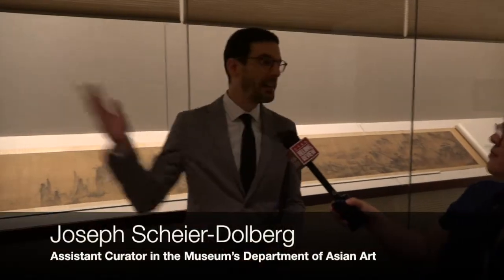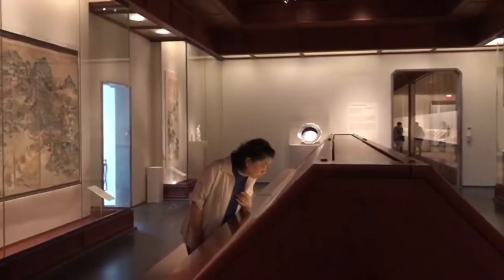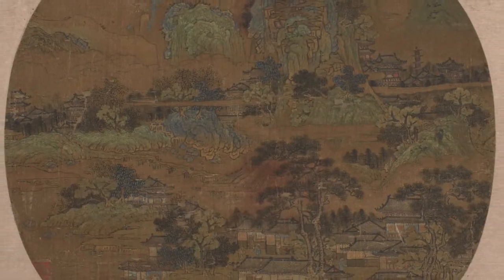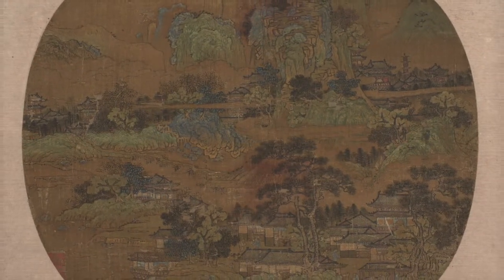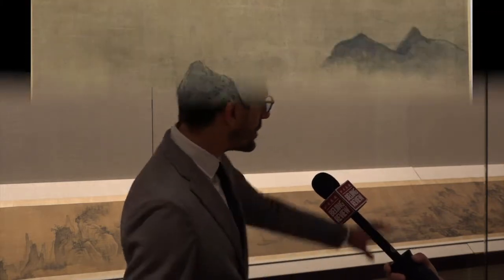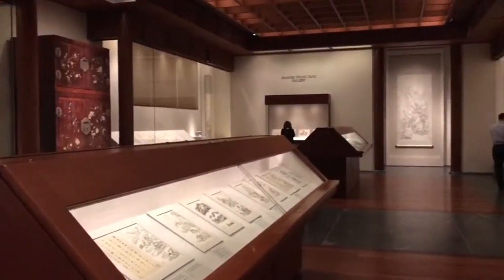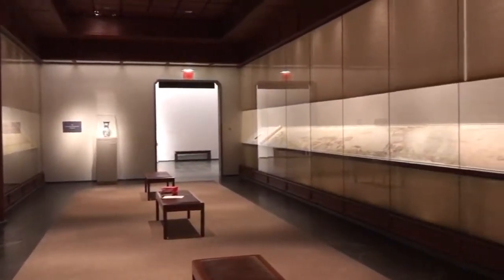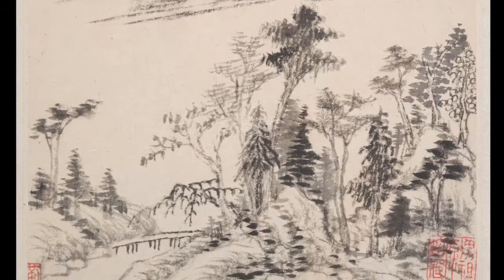Streams and Mountains without End: Landscape Traditions of China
An exhibition dubbed 'Streams and Mountains without End: Landscape Traditions of China ' is giving visitors a chance to see these ancient works of art up close at the Metropolitan Museum of Art in New York.

In a recent interview with Beijing Review reporter Ding Ying, Joseph Scheier-Dolberg, Assistant Curator in the Museum’s Department of Asian Art, spoke about the many uses of landscape in the Chinese visual arts.

This exhibition, which showcases more than 120 Chinese landscape paintings in three rotations, offers insights into the tradition and reveals distinctions between types of landscape that might not be obvious at first glance. What initially appears to be a simple mountain dwelling, for example, turns out to be the villa of the painter's friend, encoding a wish for his happy retirement. Similarly, what seems at first to be a simple study in dry brushwork turns out to be an homage to an old master, an expression of reverence for what has come before. This exhibition runs through January 6, 2019.